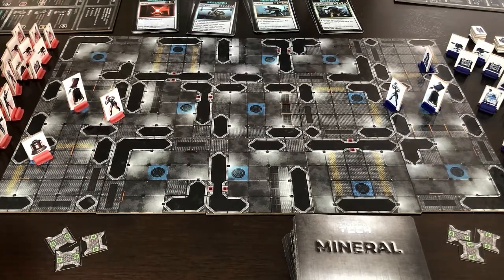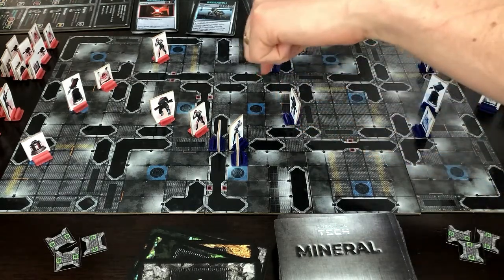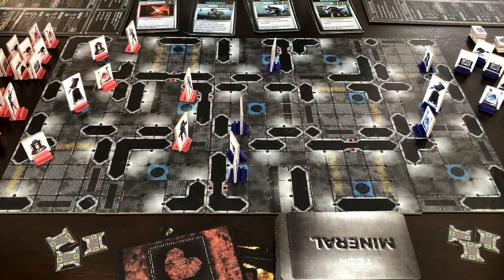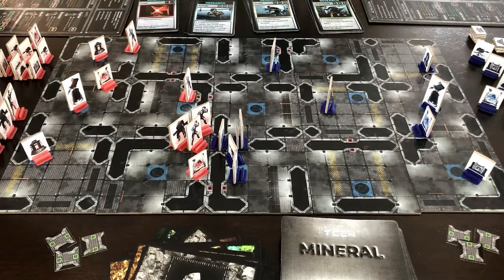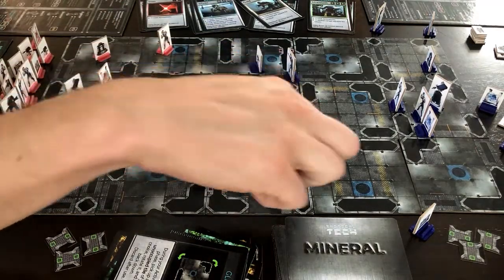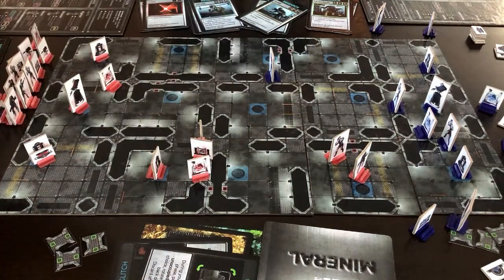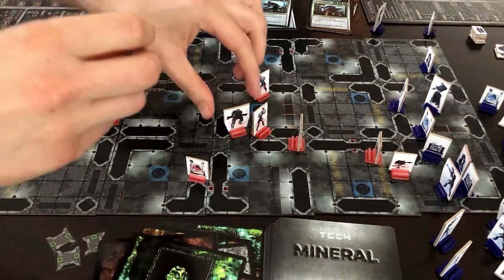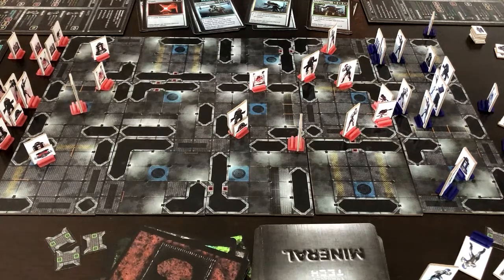2 Player MATCH of Tactical Tech Board Game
This is a 2 player match between Jake (Red Dynasty) vs Scott (Blue Atlantis). The match is 1 hour and 40 minutes. Matches can be 2 - 4 players. See how they play the game. Learn the mechanics and see what you would do in each situation.

Code only available during Summer 2021.